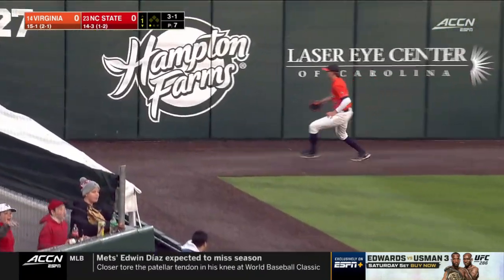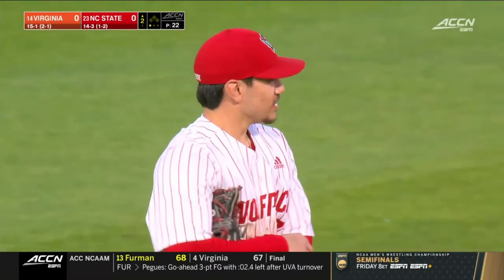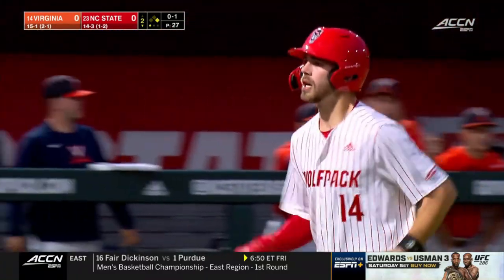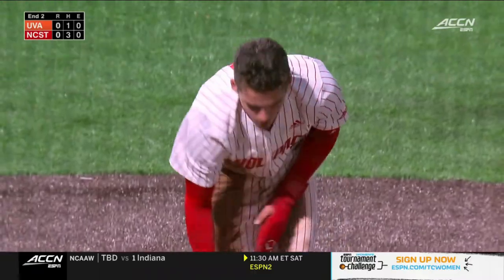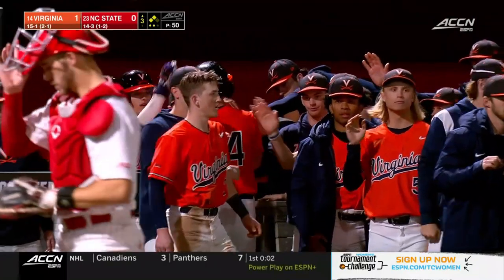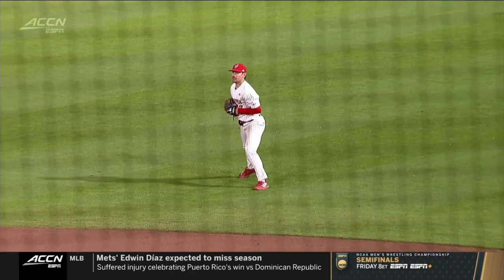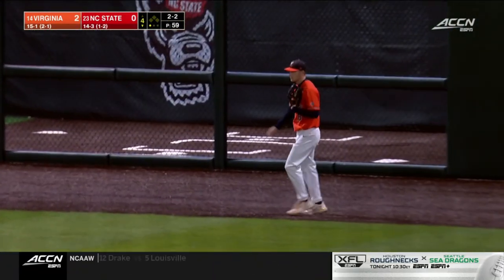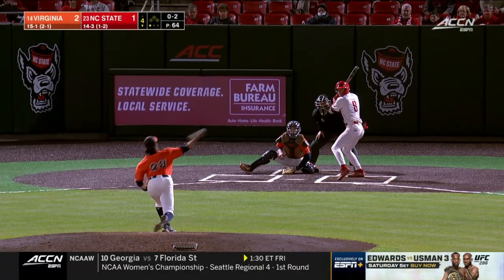#14 Virginia vs #23 NC State Highlights (Game 1) | 2023 College Baseball Highlights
Virginia Baseball and NC State Baseball played in a weekend series during the 2023 College Baseball Season.